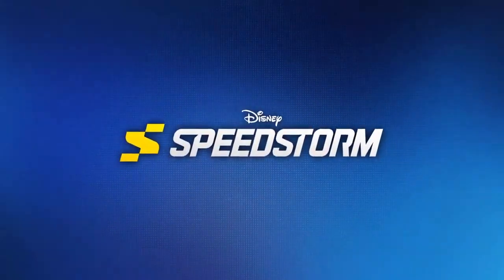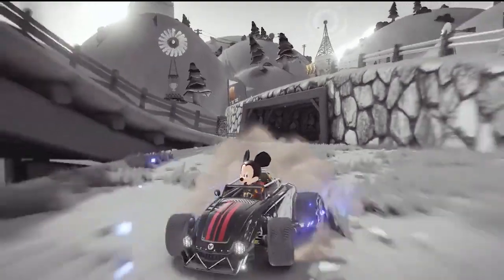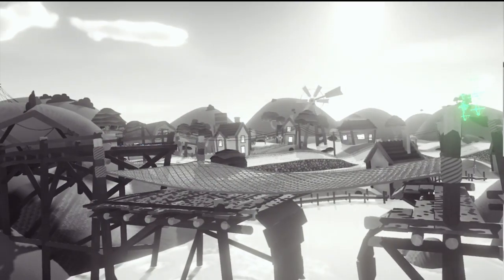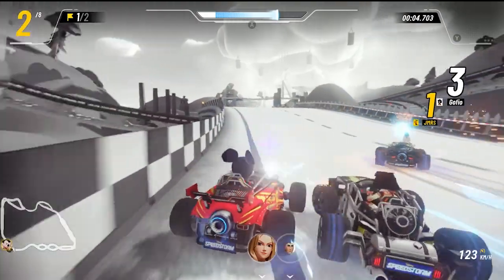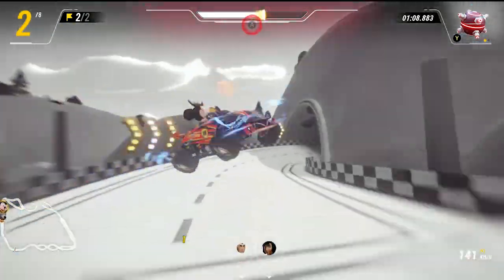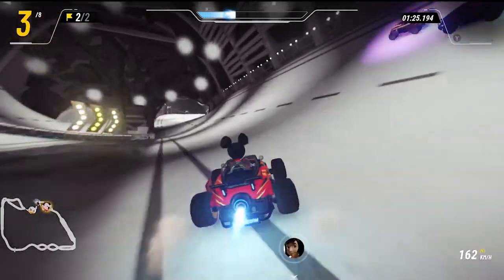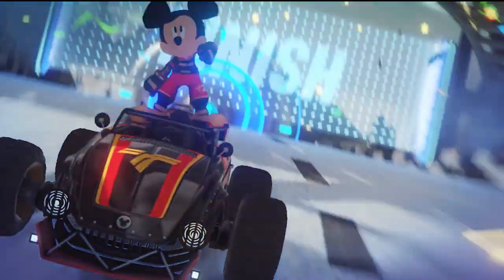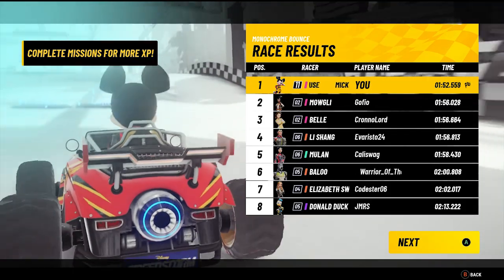Disney Speedstorm Releases NEW Track: The Silver Screen! Details & How To Play It Now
Disney Speedstorm just dropped a brand NEW track based on Steamboat Willie!